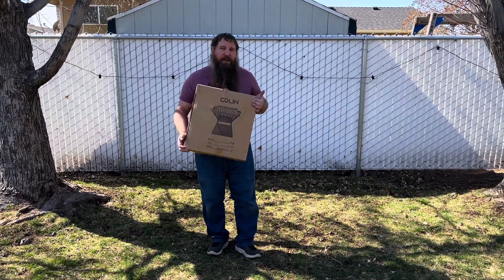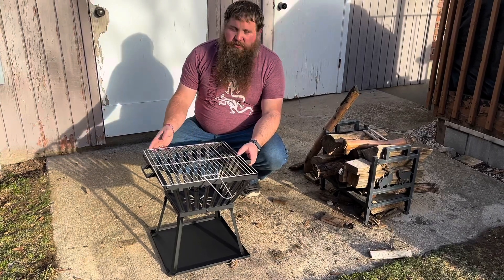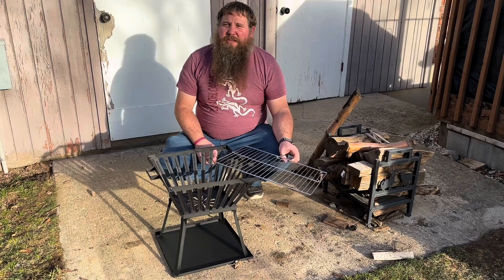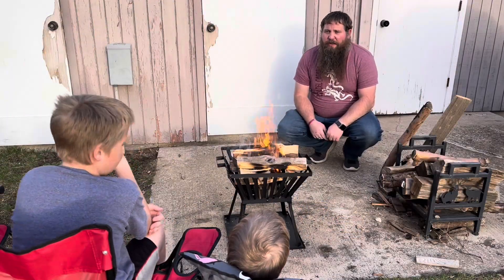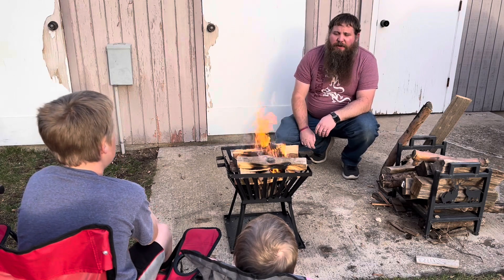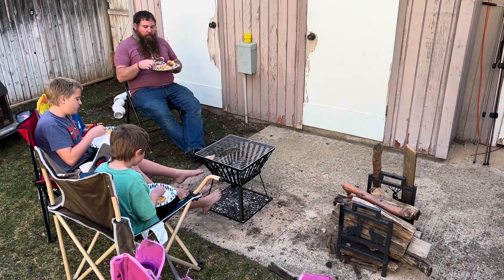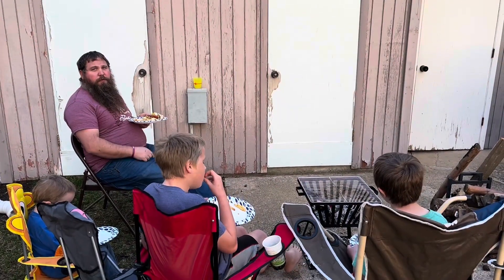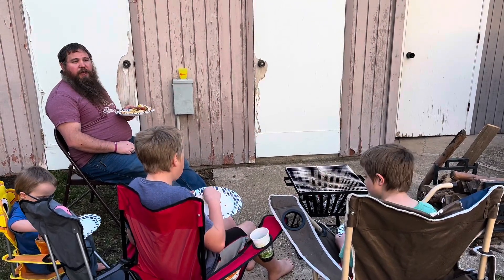Fire Pit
Multifunctional Outdoor Fire Pit, Mini Portable 15.7in Trapezoid Metal Firepit Stove Backyard Patio Garden Fireplace for Camping, Outdoor Heating, BBQ, Bonfire and Picnic, Black